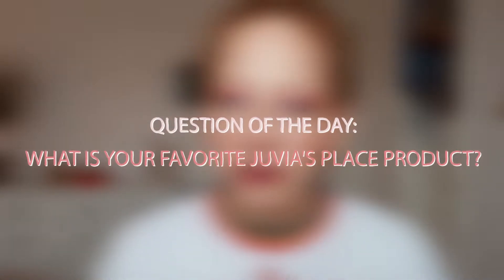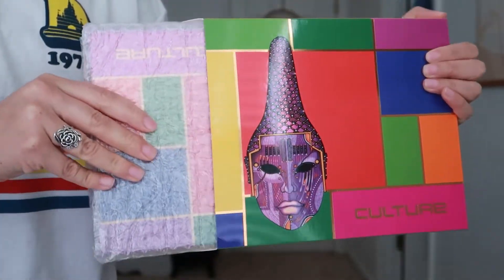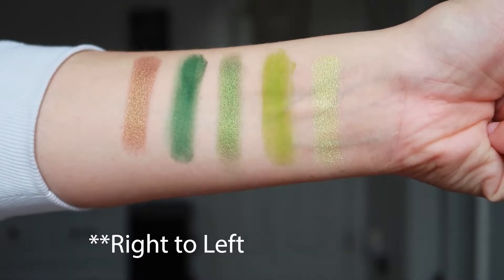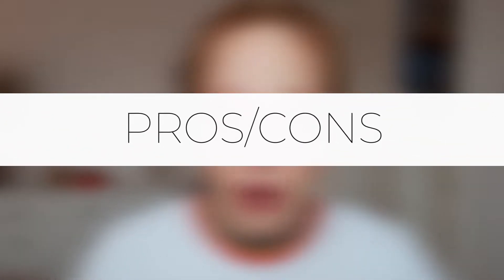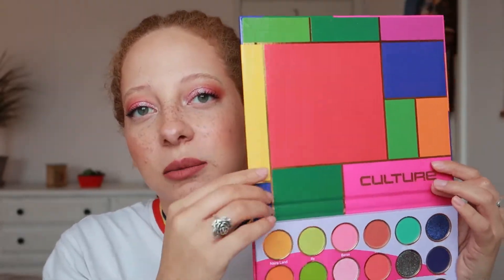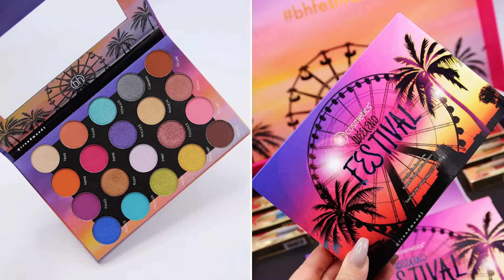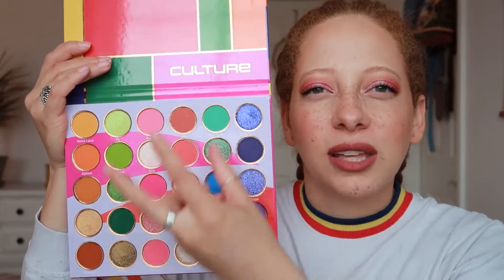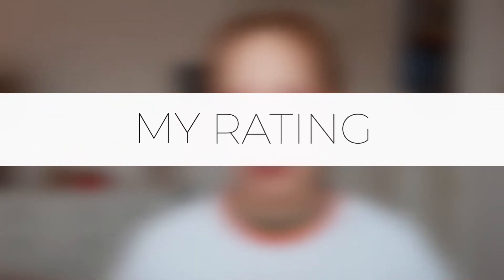NEW JUVIA'S PLACE CULTURE PALETTE | Eyeshadow Palette Review & Tutorial | 10 Minute Review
New Juvia's Place Culture Palette Review and Tutorial. 10 Minute Review.

*VIDEO CHAPTERS/TIMESTAMPS:
0:00 Intro
1:18 Product Details
2:28 Swatches
3:46 Application
5:08 Pros/Cons
10:30 My Rating
11:13 Outro

*OTHER VIDEOS TO WATCH:
Honest Beauty Get It Together Eyeshadow Palette Review:

*PRODUCTS IN THIS VIDEO:
Juvia's Place Culture Eyeshadow Palette

* CAMERA GEAR USED:
-- My Camera
-- My Tripod
-- SD Card

Next stop...4,000 Hours Watch Time!! (I'm at 2,893)